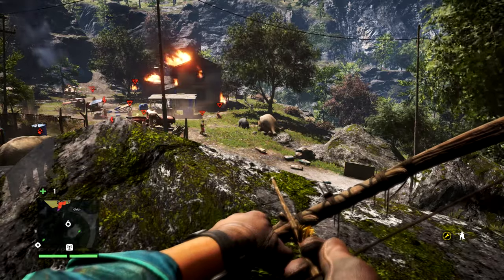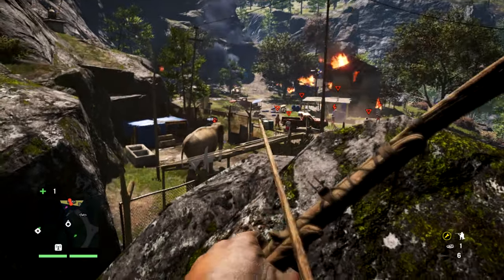Far Cry 4 First Impressions: Elephants, badgers and psychos! (PC Ultra) | RangerDave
More Far Cry 4 to come!